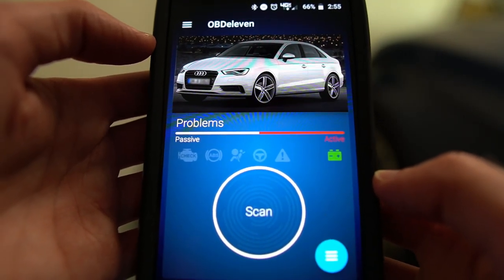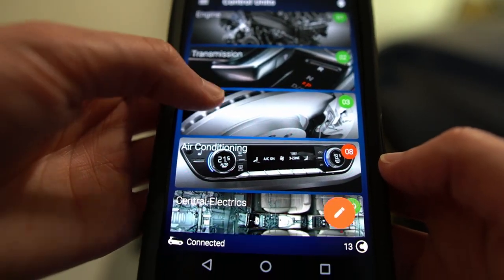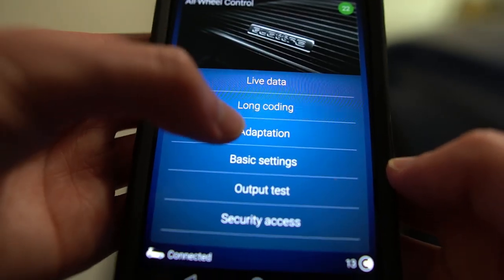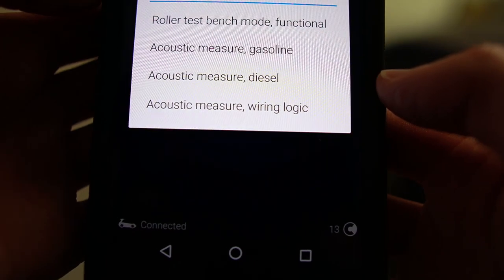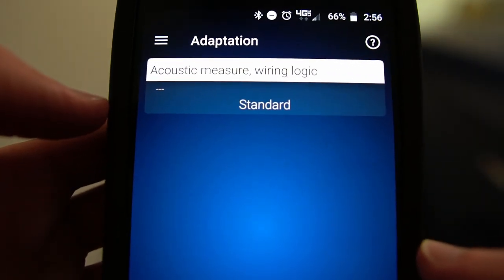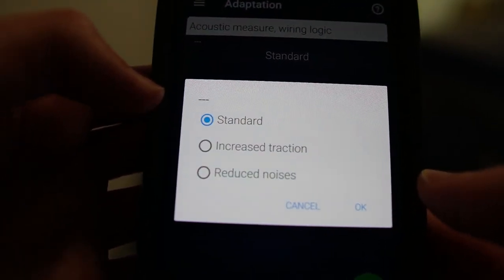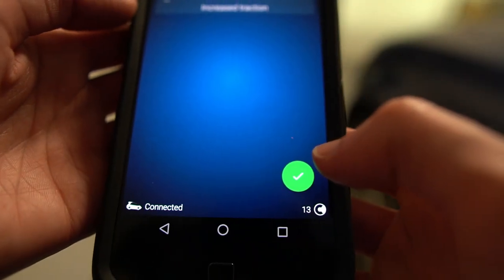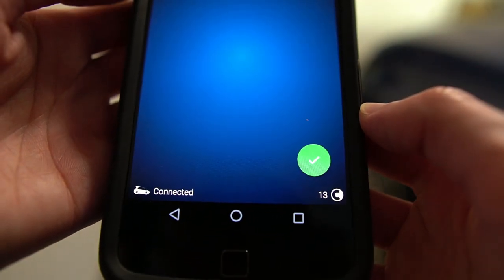HOW TO INCREASE TRACTION WITH OBD11 (AUDI A3/S3/MK7R/GEN V HALDEX)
AUDI A3/MK7 GTI MQB 2.0T BUILD PERFORMANCE PARTS & UPGRADES

*Camera Equipment and Accessories*
Main Camera
The Best Prime Lens
Favorite Zoom Lens
VLOG Lens
Secondary Camera
Battery Charger
Editing/Gaming Laptop
Action Camera
SD Card
External SSD
Most Comfortable Chair